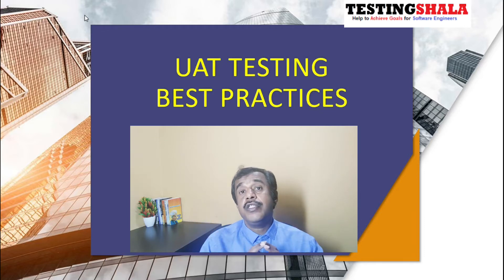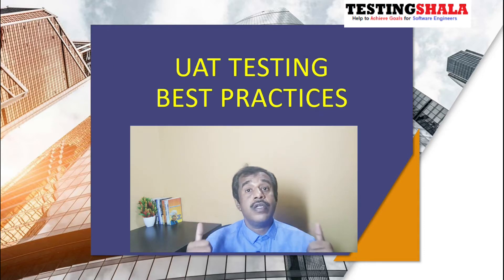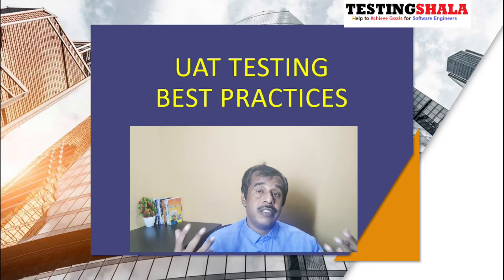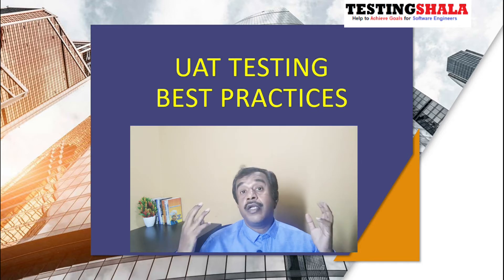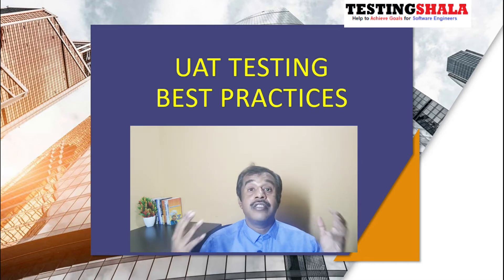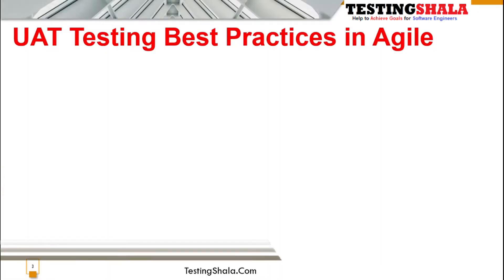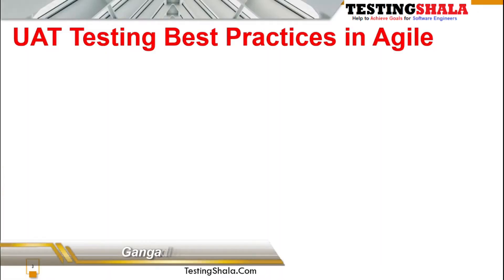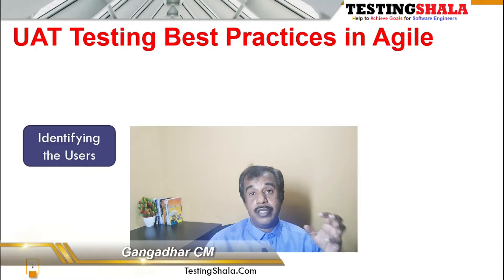user acceptance testing best practices and process involved in agile projects | testingshala